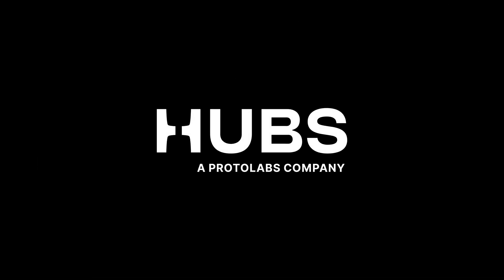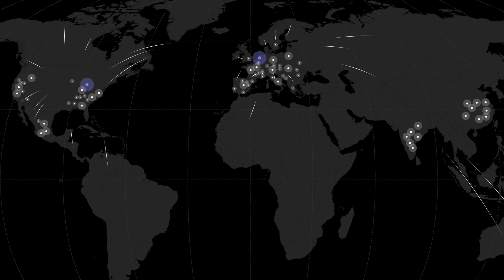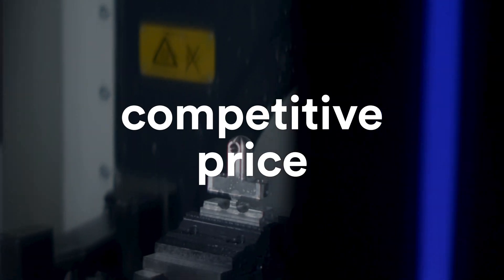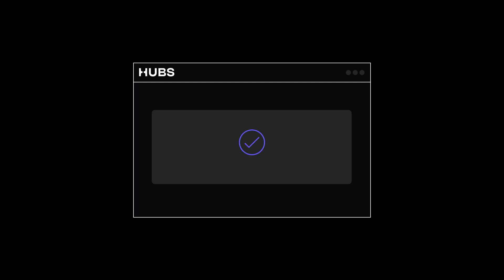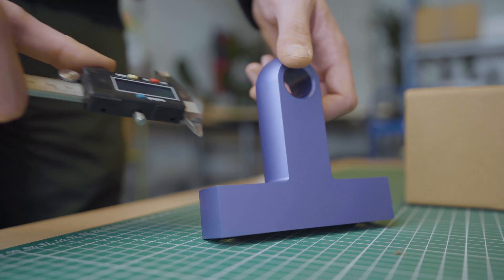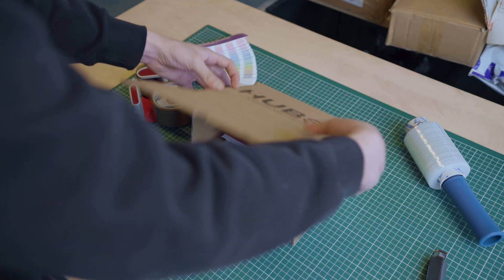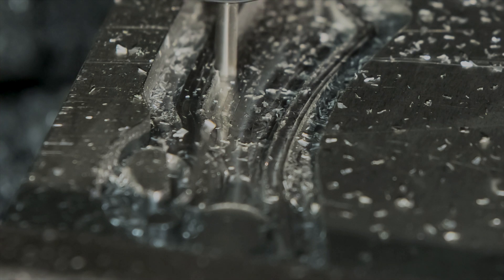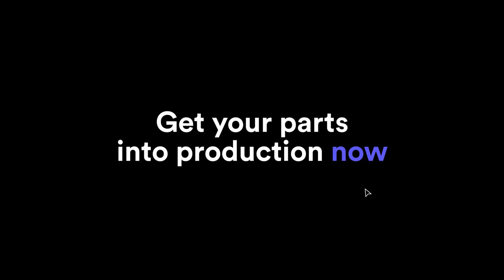Hubs - Focus On Creating Great Products (how Hubs works)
Hubs is an online manufacturing platform that provides engineers with on-demand access to a global network of manufacturing partners. Users can easily upload their design, instantly receive a quote, and start production at the click of a button.